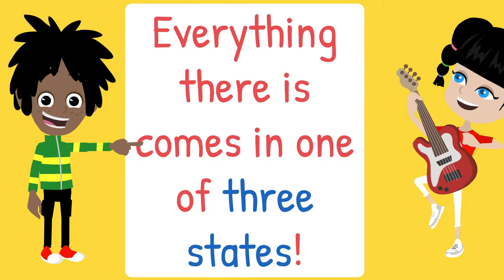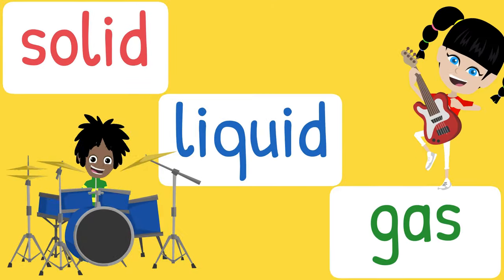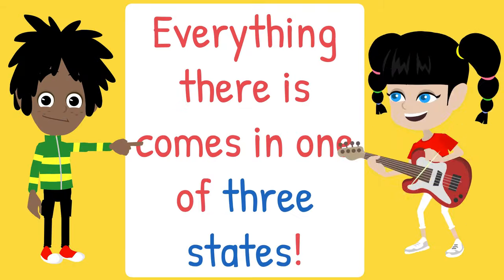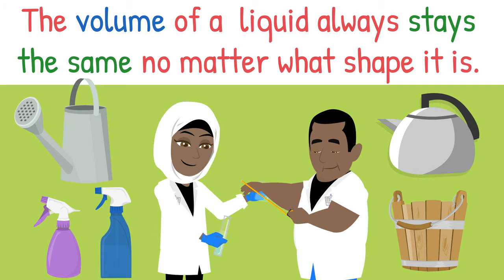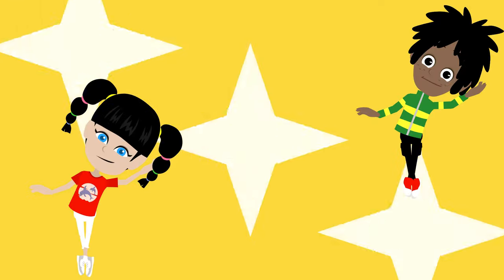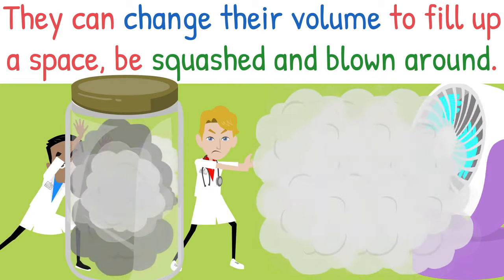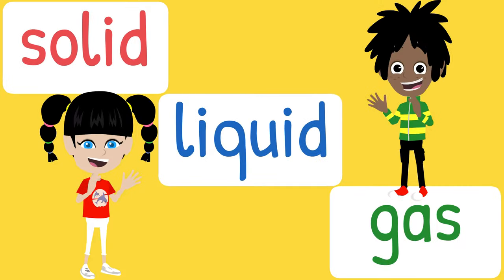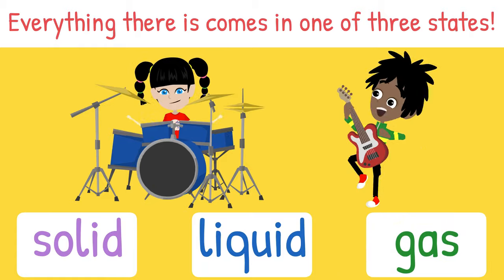Solid, Liquid and Gas | States of Matter Song | Science Song for Children | KS1 & KS2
States of Matter | States of Matter Song | Solid Liquid Gas | This is a fun animated science song for kids to rock out to whilst learning the basics about solids, liquids and gasses. Perfect if you are covering states of matter in primary or elementary school.

Watch this song and 100s more from a range of different topics. We have songs for Maths, Science, Phonics, Grammar and many more.

AD FREE ✅ UNIQUE & CURATED ✅ EXCLUSIVE CONTENT ✅ BONUS DOWNLOADABLE RESOURCES ✅ MADE FOR TEACHERS BY TEACHERS ✅ WORKS WITH THE 🇬🇧 🇺🇸 🇨🇦 🇦🇺 🇳🇿 🇮🇪  CURRICULUMS ✅ 200+ SONGS AND TUTORIALS AND GROWING EVERY WEEK ✅

⭐️ ENGLISH GRAMMAR
⭐️ PHONICS
⭐️ MATHS
⭐️ GEOGRAPHY
⭐️ WORD OF THE DAY
⭐️ TIME & SEASONS
⭐️ SHAPES
⭐️ WAKE UP SONGS
⭐️ TIDY UP SONGS
⭐️ BONUS DOWNLOADABLE RESOURCES

Silly School Education is a family run company based in Cambridge, UK, that specialises in writing songs and musical productions for primary schools! We create fun, educational, songs and musicals for children in primary & elementary schools ages 5-11 years (EYFS, KS1, KS2). We hope you enjoy the songs and animations as much as we enjoy making them!

We also have hundreds of phonics songs and phonics tutorials available which all come with DOWNLOADABLE RESOURCES to help you teach phonics in the classroom. We have digraph songs, trigraph songs, tricky words, blends and more. All our phonics songs feature pure sounds and they are compatible with pretty much any phonics scheme you may be using.

“We have been using your videos for a while to support our Phonics teaching, our children love them, the funnier the better in their opinion!”
L Noble – Teacher

"I work with kids that need intervention. I find using the songs really helps them to remember, keeps them moving and is brilliant for spelling and reading. It’s my kid’s favourite part of the lesson. You have something special." - N Driver - Teacher

"I am a kindy teacher from Perth, Western Australia and my class and I absolutely love your content. I hear the kiddies singing your songs during the day as they get on with other things. Amazing service and content – I will definitely be sharing my experience." - N Smith - Kindergarten Teacher

“If you love a good song to help reinforce phonics you need to check out Silly School Education! They are very catchy, our children and staff love them. My favourite so far is the ‘a’ song. They have a great tidy up song too. Highly recommended!” - Miss D – Early Years Teacher

“Your letter sound videos are amazing…my student who thinks letters and sounds are boring says, ‘again, again’“
S Kennedy – Teacher

“If you haven’t checked out theses amazing phonics songs – please do! My class and I adore them. Even through lockdown they’re still watching them!”
- Ms E Early Years Teacher

“I love all of these songs they’re amazing. I play them so often throughout the day" - Esha – Teacher

Amazing resource. The phonics songs are so fun and engaging. 5 Stars!”
L Greenwood – Teaching Assistant

I started using your songs this term and my R class LOVE them! Thank you for all your hard work! - C Ramsden Teacher

If you can't, don't worry, it's all good. Thanks very much - Alex & Trisha.

Silly School Education is a family run company based in Cambridge, UK, that specialises in writing songs and musical productions for primary schools! We create fun, educational, songs and musical for children in primary and elementary schools ages 5-11 years (EYFS, KS1, KS2). We hope you hope you enjoy the songs and animations as much as we enjoy making them!

All songs written by Silly School Education
Copyright owned by Silly School Education